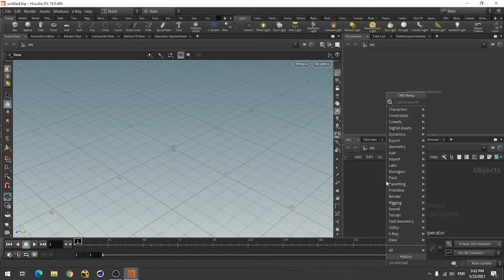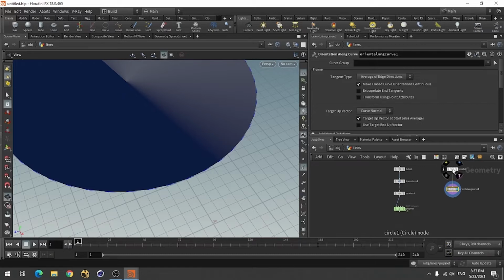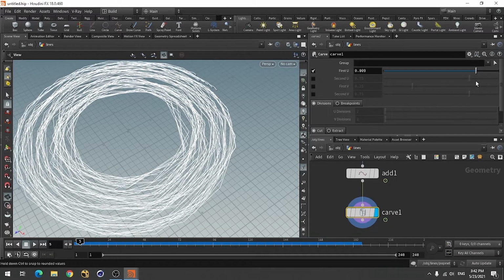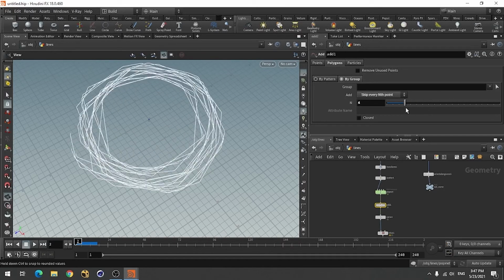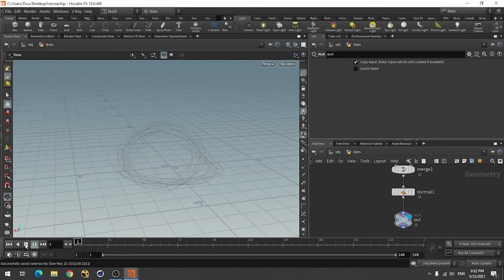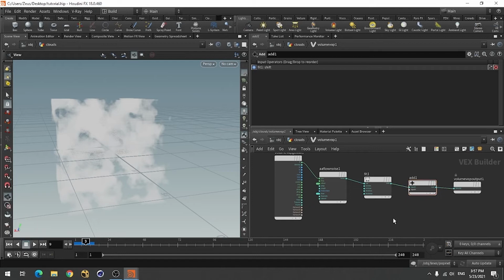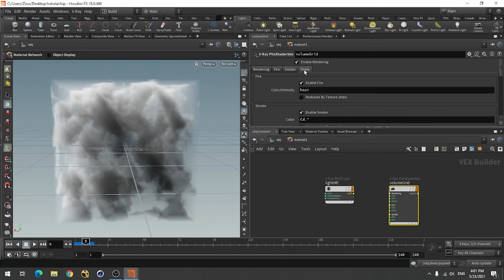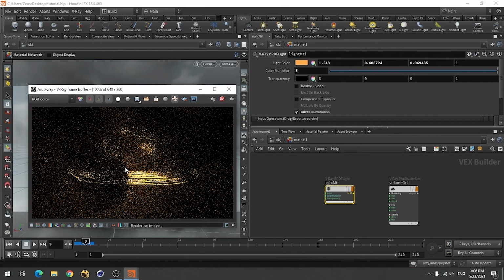Make Black hole in Houdini Tutorial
Make the black hole .